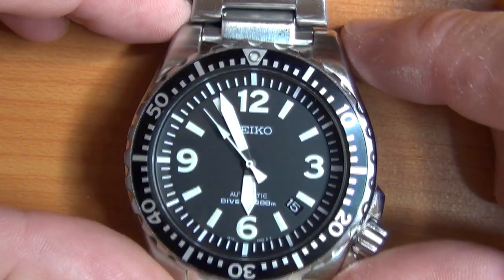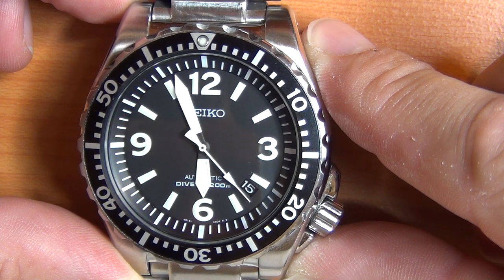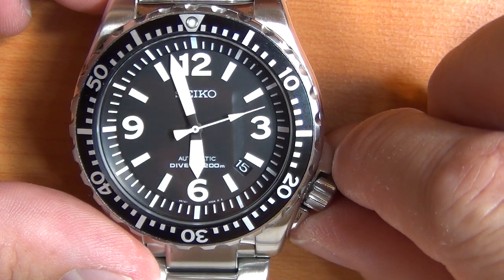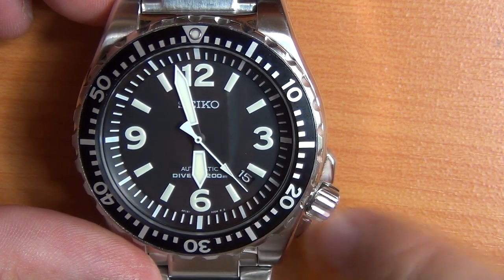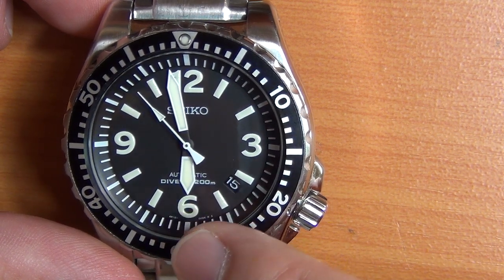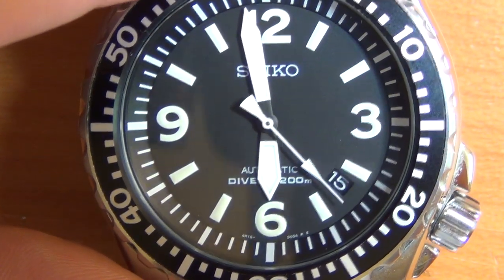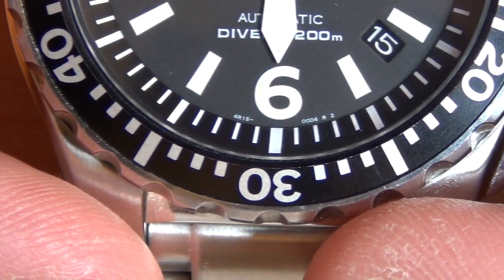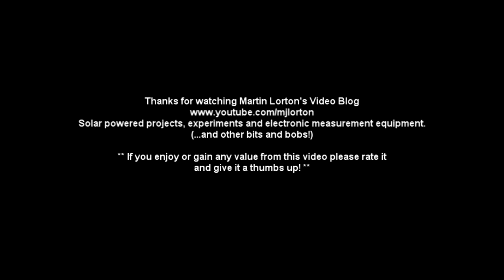Wrist Watch Review: Part 7 - Seiko Automatic (SCUBA) Diver's 200m wrist watch - 4R15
This is a review of the wrist watches I have collected over the years. I go into some details about why I decided to buy them and explain a little about their operation and movements.

Seiko Chronograph Water Resistant 200m - 7T32-6R28
Seiko Kinetic (SCUBA) Diver's 200m wrist watch - 5M62 movement
Seiko Automatic (SCUBA) Diver's 200m wrist watch - 7S26
Seiko Automatic (SCUBA) Diver's 200m wrist watch - 4R15
Seiko Map Meter / Mile Marker Perpetual Calendar 200M - 8F56
Casio G-Shock GW-2500B
Casio WS-300
Citizen Eco-Drive Perpetual Calendar WR 100 - Calibre 8700
Citizen Eco-Drive WR 200 Radio controlled / atomic clock